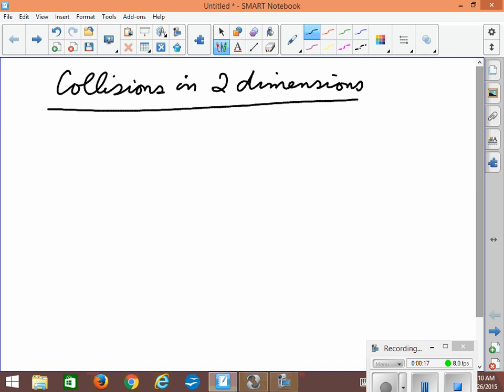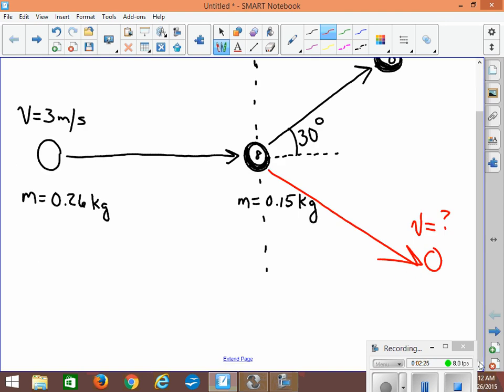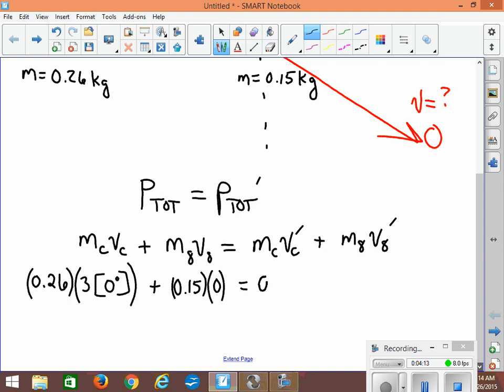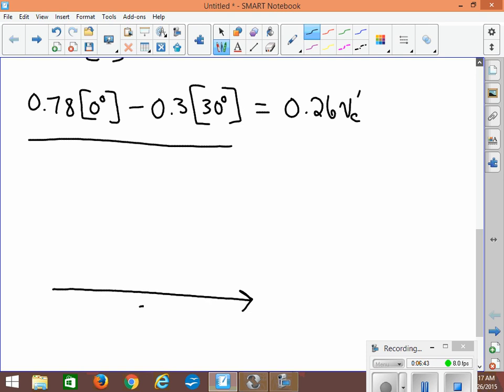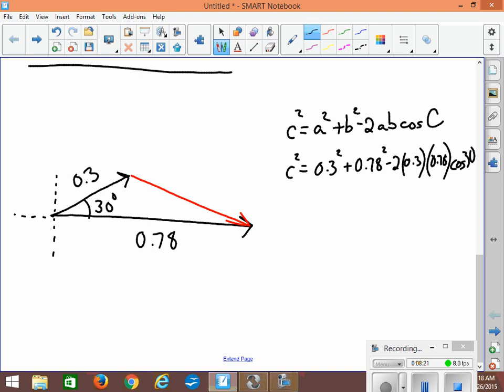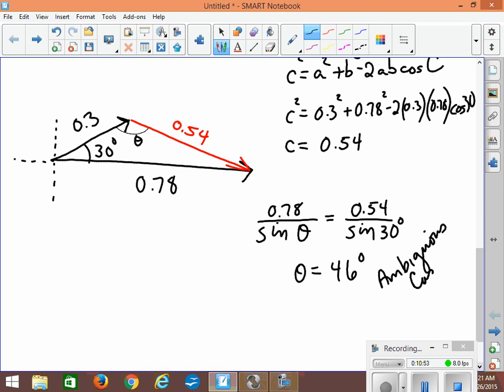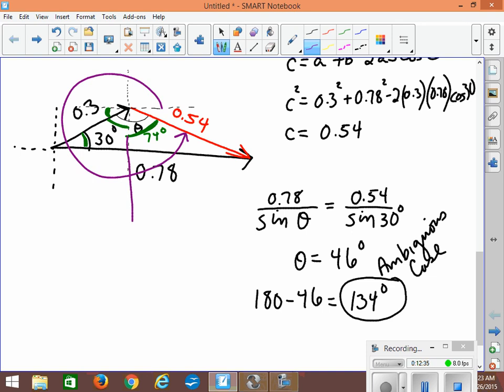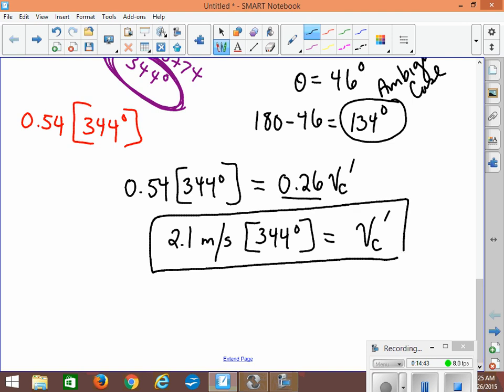4U Collisions in 2 Dimensions